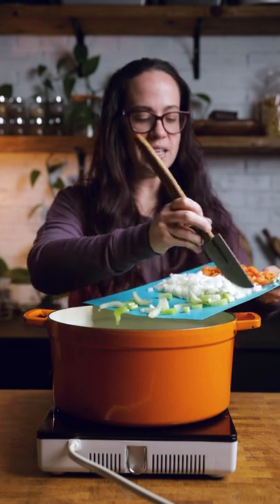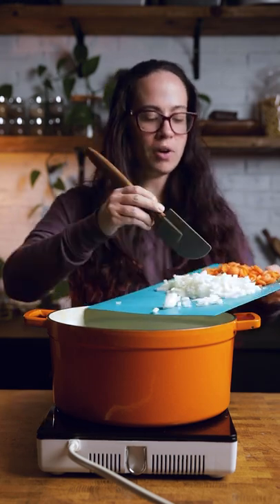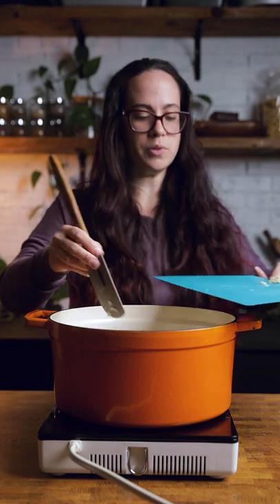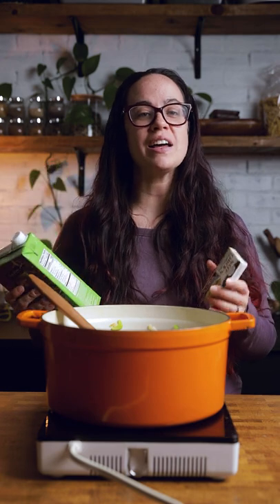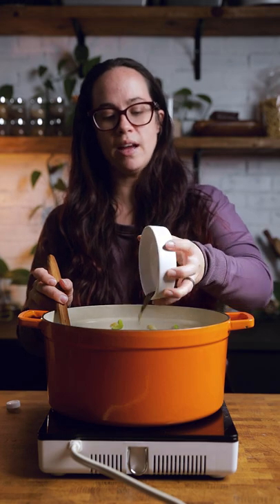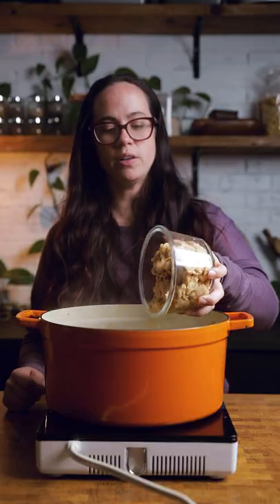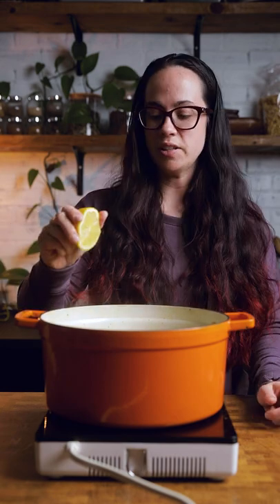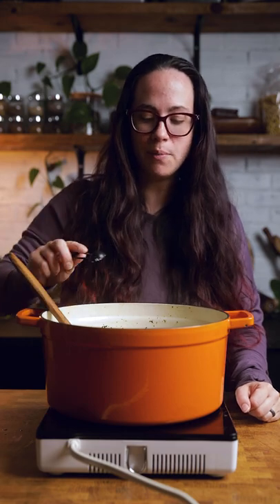Vegan Chicken Noodle Soup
The weather has decided it doesn't want to be warm for Spring, so we're still dishing up delicious soup ideas!

We absolutely love this vegan chicken noodle soup that we are making with soy curls.